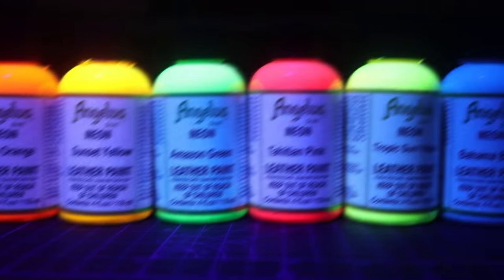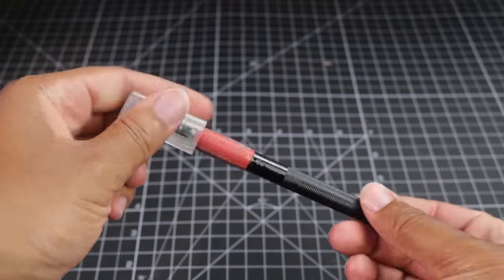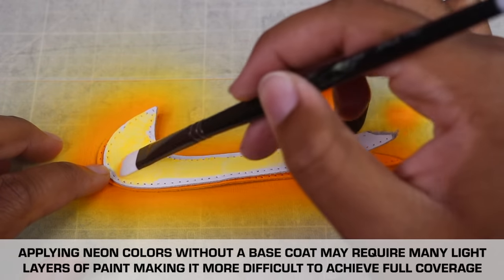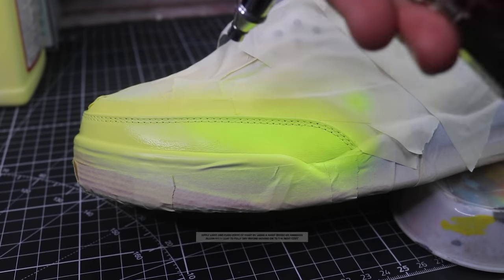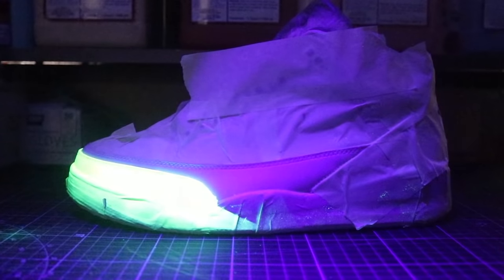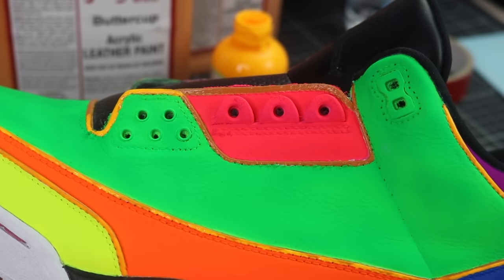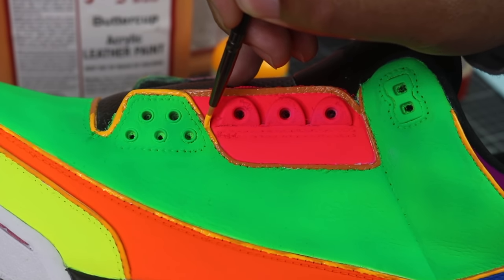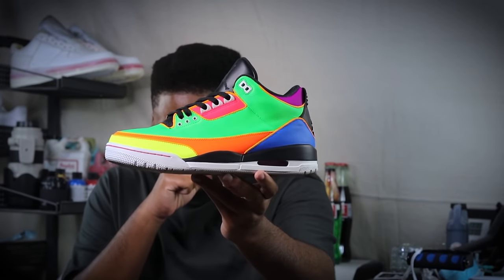How to Turn Your Kicks Vibrant NEON | Angelus Neon Acrylic Paints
Are you looking to give your custom a neon pop? Well, in this video, @FrankAnthony aka Kingdom_Made will break down some of the simple tips and tricks of getting solid and vibrant coverage with Angelus Neon Acrylic Paints.

Intro - 0:00
Materials Needed - 0:26
Angelus Neon Paints - 0:46
How to Use Neon Paints - 1:25
Finished Product - 2:50
Outro - 3:11